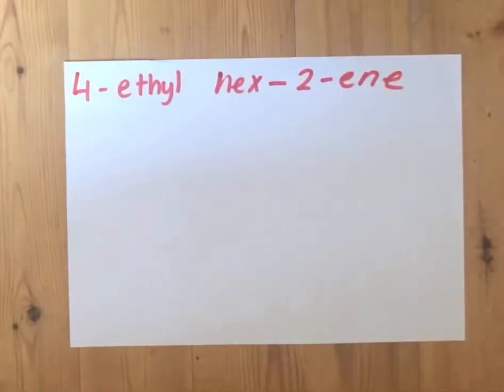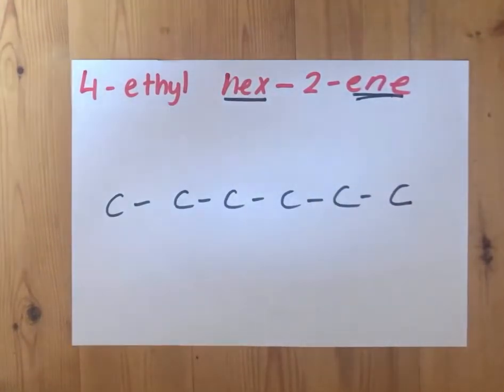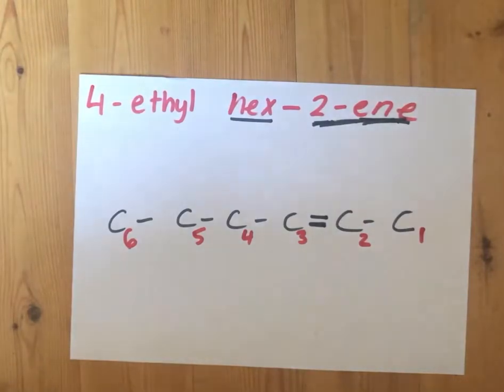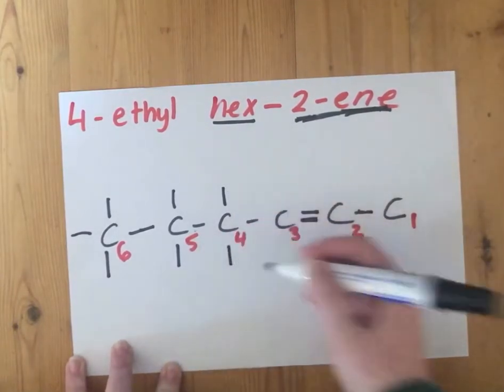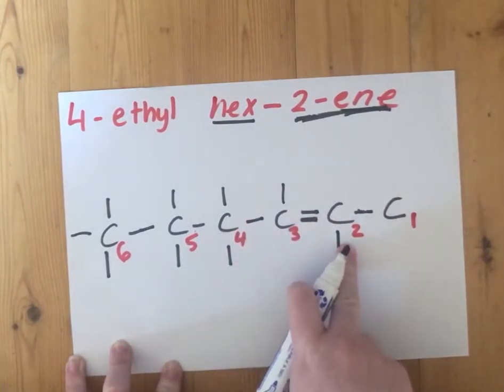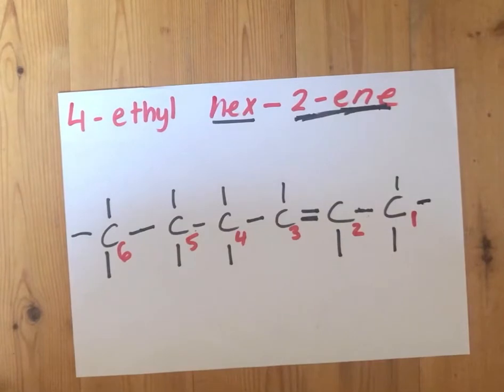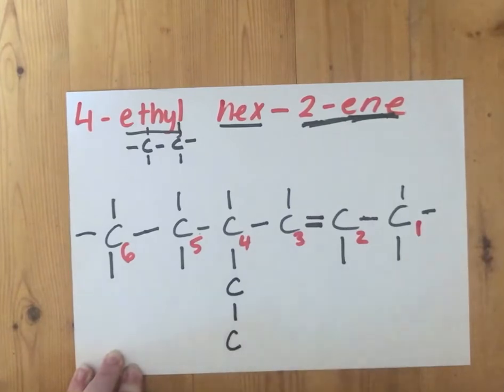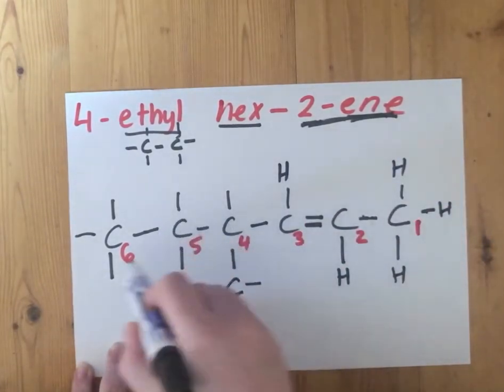4. Drawing Branched Alkenes